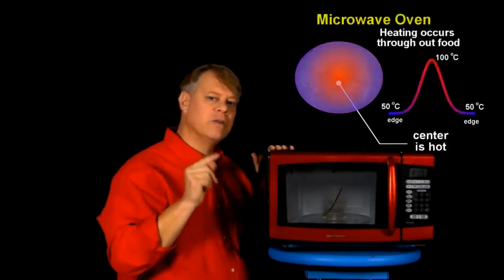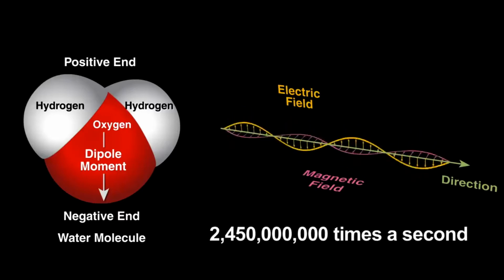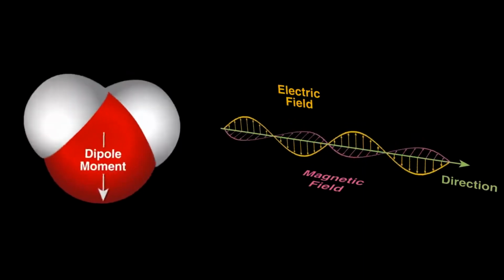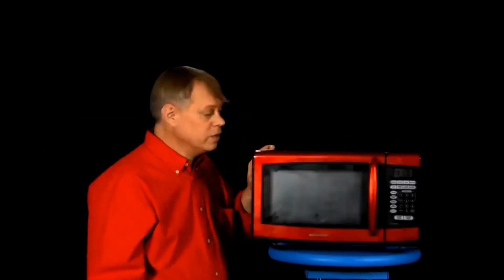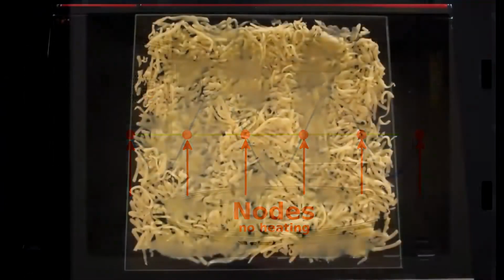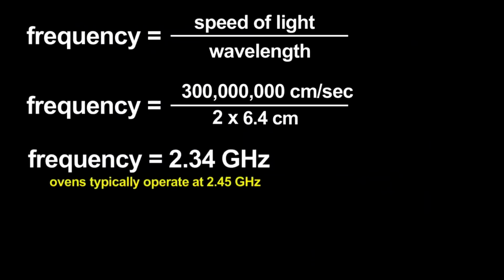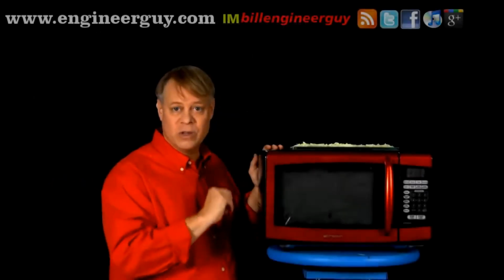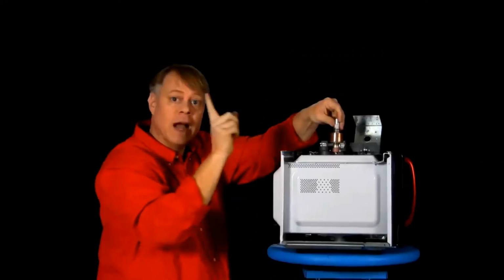Physic behind Microwave Oven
In this video shows the physic behind microwave. You will like this.